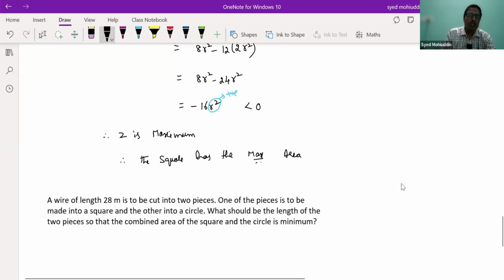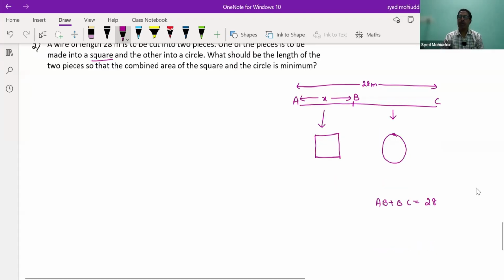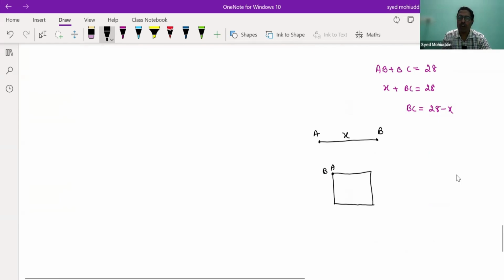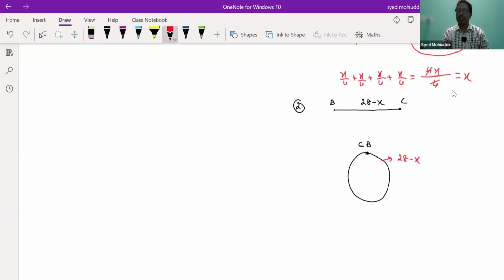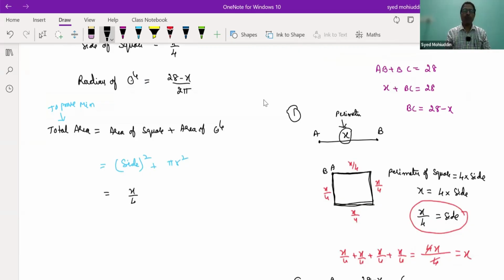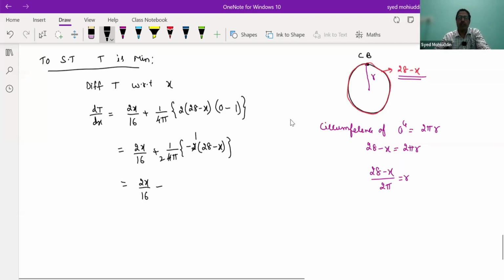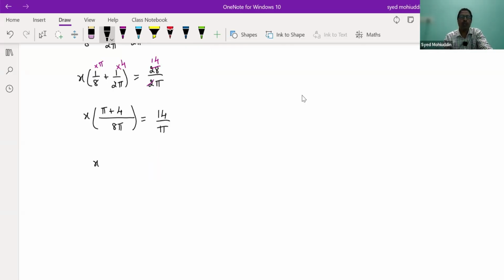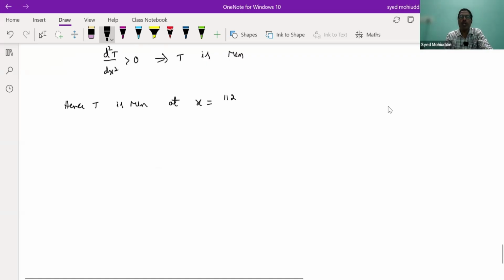Applications of derivatives - class4